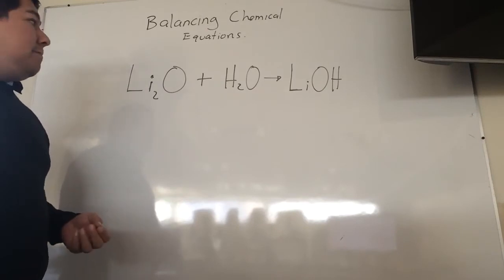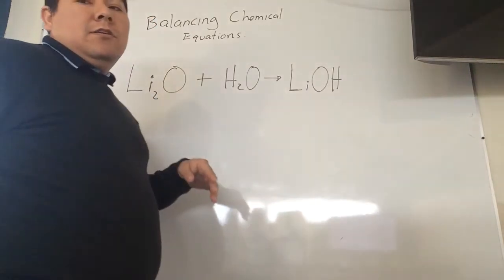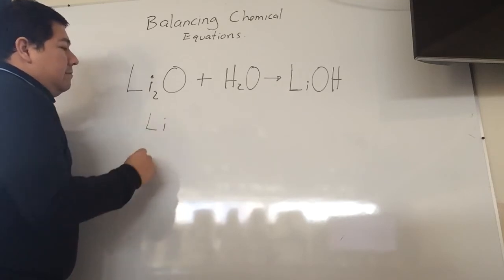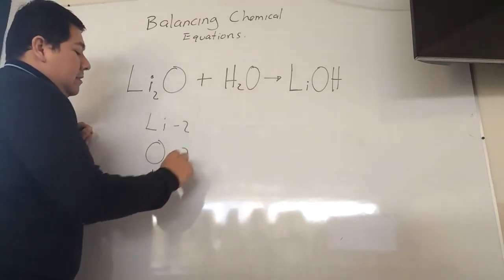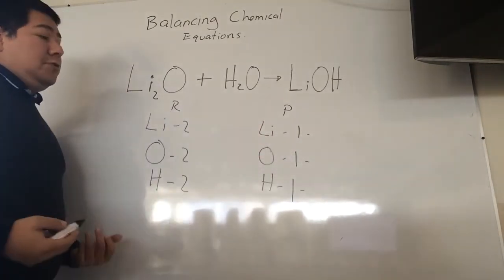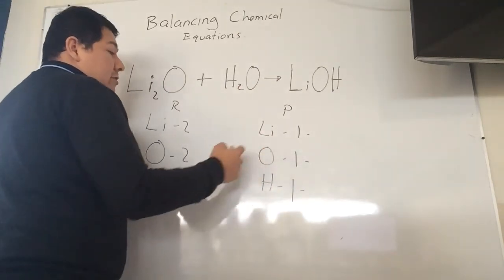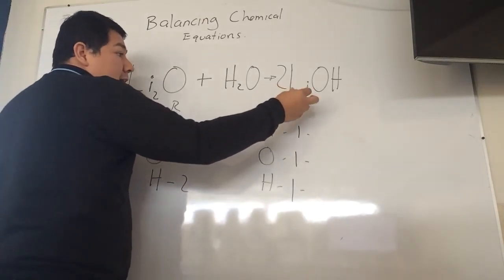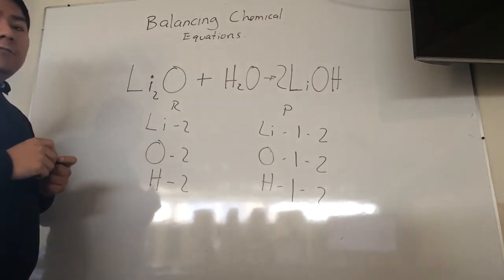Balancing chemical equations pt.1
Introduction to balancing chemical equations